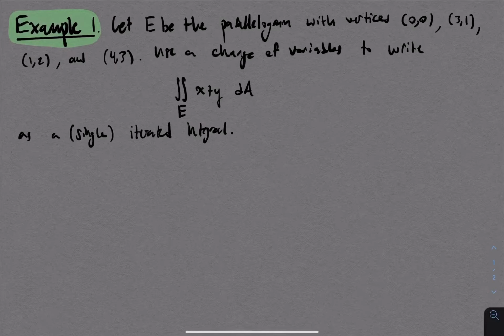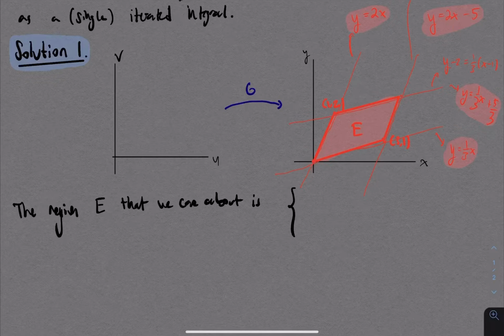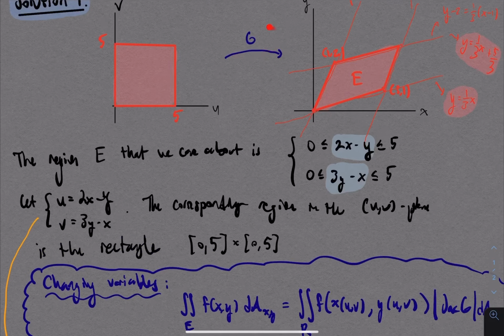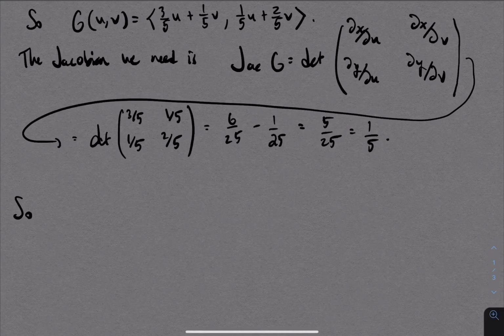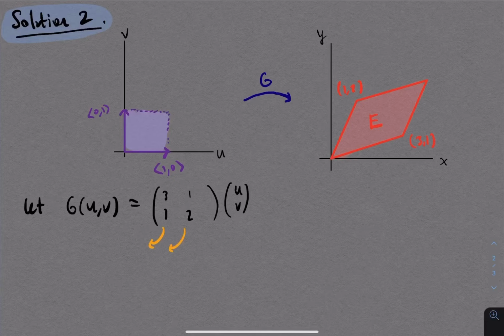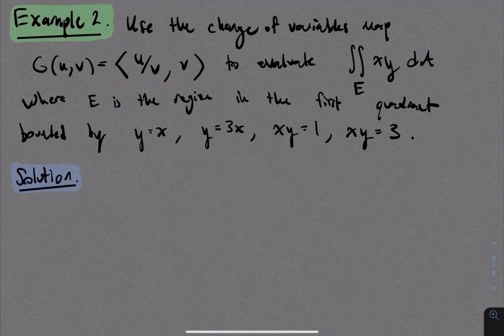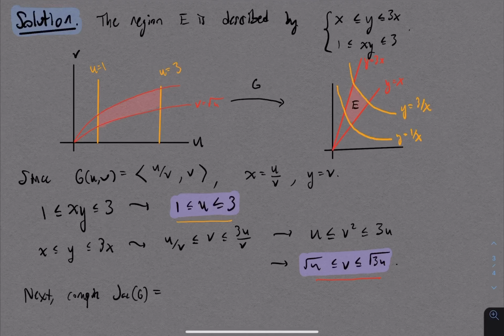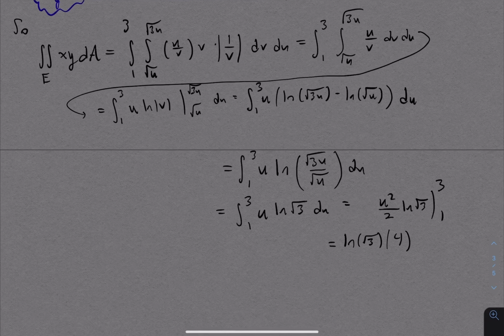Change of variables in double integrals || Math 32B week 4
Example 1: A linear change of coordinates
- (Solution 1: 0:00, Solution 2 12:10)
Example 2: A nonlinear change of coordinates 17:33